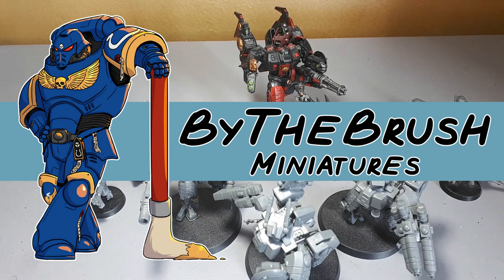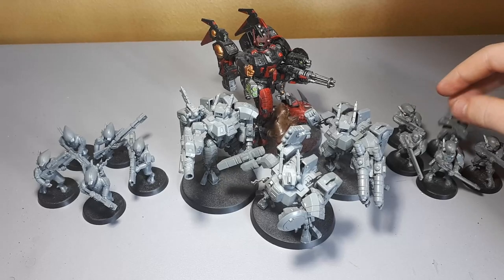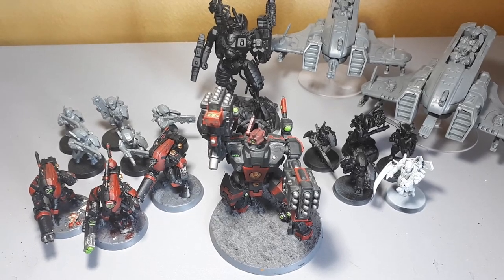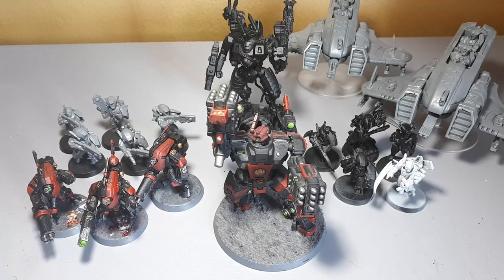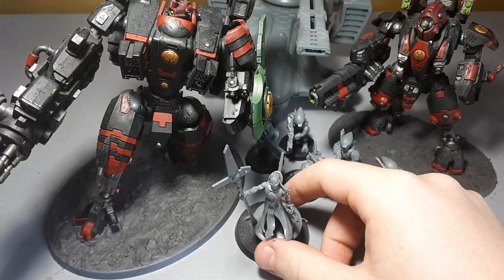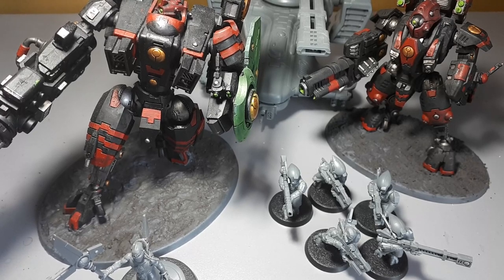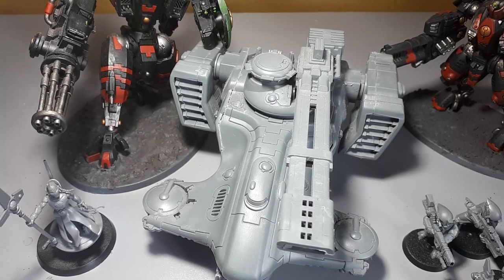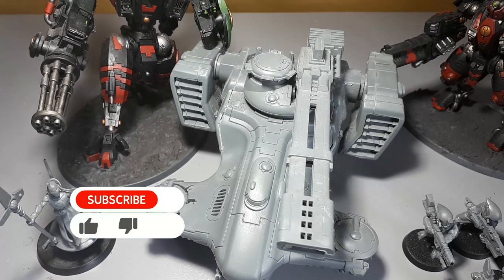How to Start A T'au Army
In this video, we discuss the best way to start collecting T'au Empire. We follow the usual format, the first part of the video being dedicated to the first 500 pts, the next, upgrading to 1000 points, and finally, completing the very first 2000 points of your army.

Codex - 0:00
500pts - 0:28
1000pts - 7:50
2000pts - 15:49